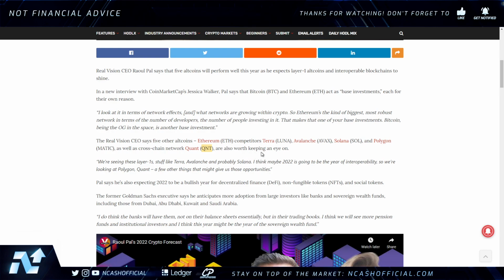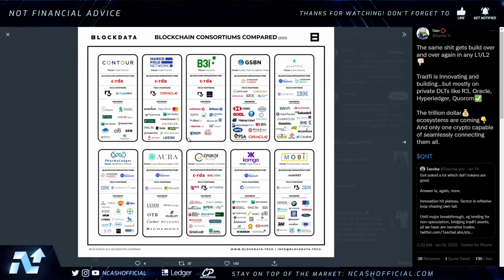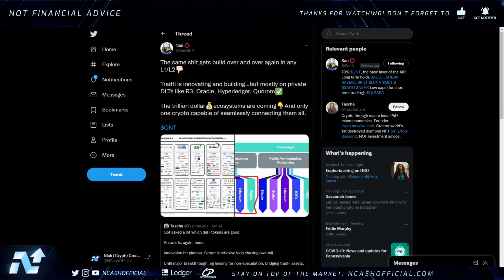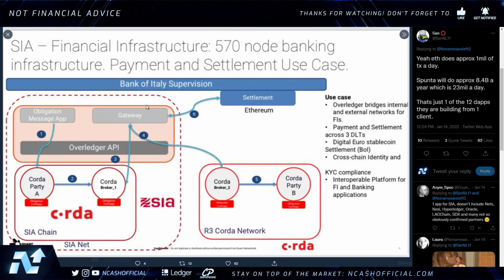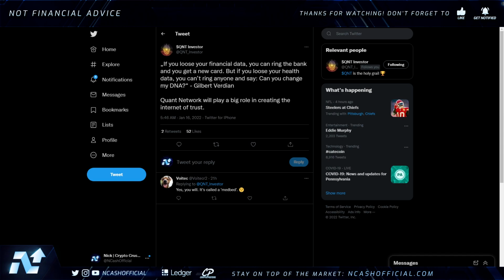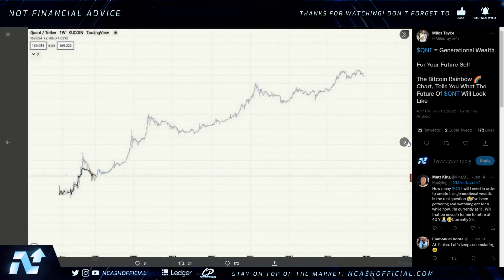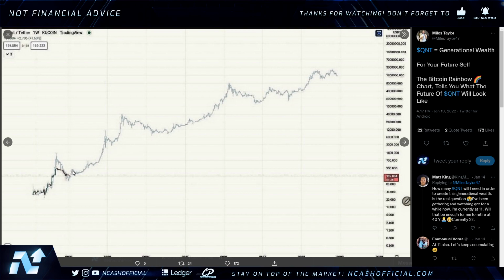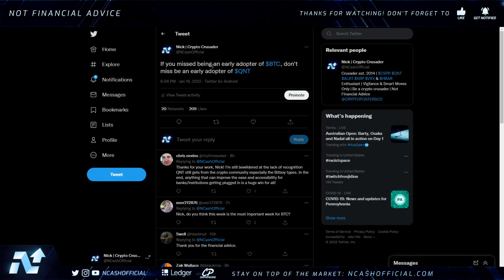QUANT NETWORK QNT GENERATIONAL WEALTH IS COMING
$BCH - qqeugcrwctrp7xgnqlue3py75qr377zgfgnhzarspg
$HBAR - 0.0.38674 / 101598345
$DNT - 0x49a2F63e2786cA59008210c5D97086764bff1343
$ALGO - XWYE2BM5HC7OPT4ICTAIYEHPQJVX74ZXN2U7BOEUI7VSELQAOY4ACUWGO4
$BTC - 3BfsmJP4PvzKTMYDwFT5h33PWMbf6g1XnV
$ETH - 0xd8B899c8A3f537F84E4661Fa9BE758FF19078637
$LINK - 0x0bDFf0EF1bA2e4F2eC1299a32350aF4007c18f99
$REN - 0x74C2D3bFe62c0b27C2854C3FdEBD9C0d9e6E2b8E